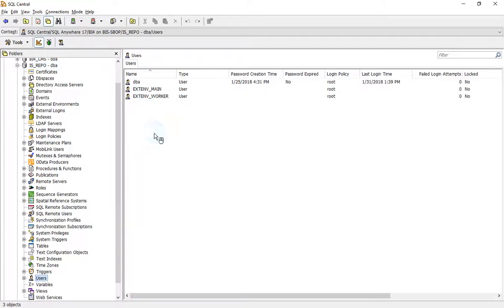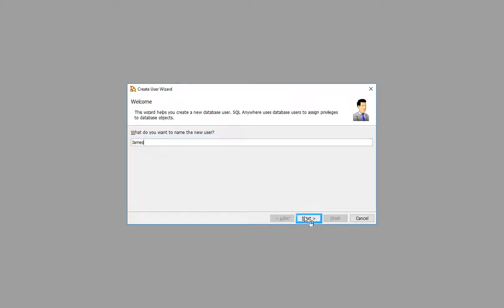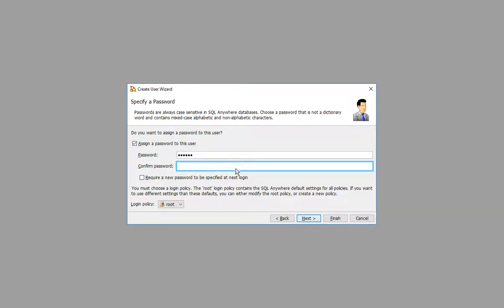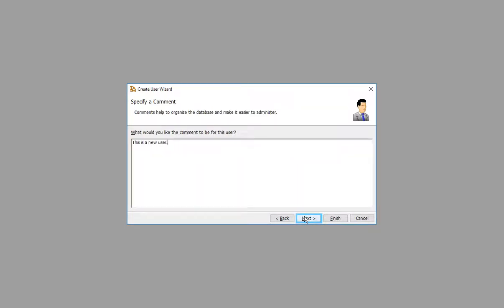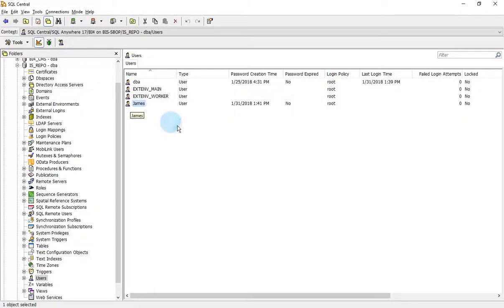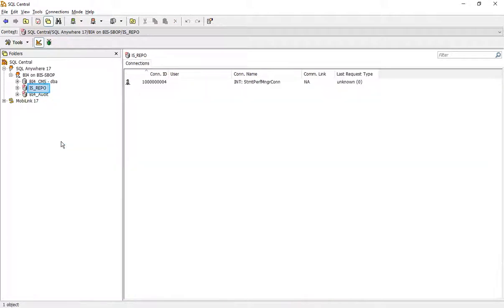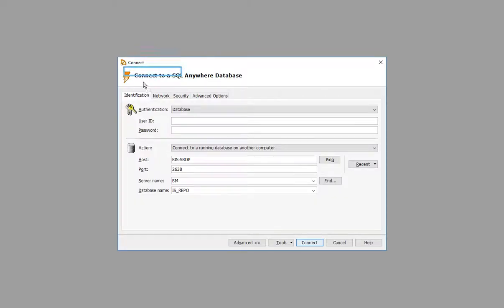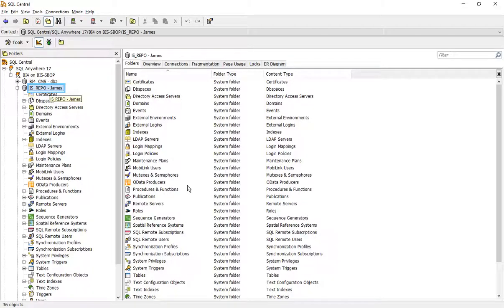creating a user for a sql anywhere database | SQL Central | How to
In this video you will learn how to create a user for  a sql anywhere database using sql central tool . Creating a user and granting roles or privileges to a user is important when there are multiple users who need to access the database. SQL central tool allows to perform these actions and create a user.